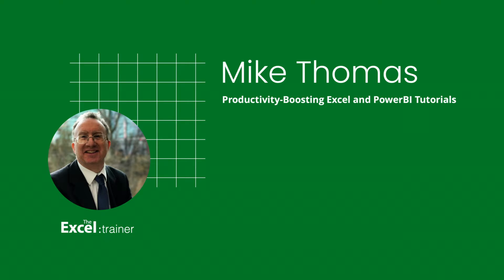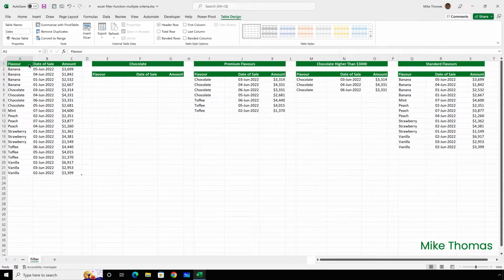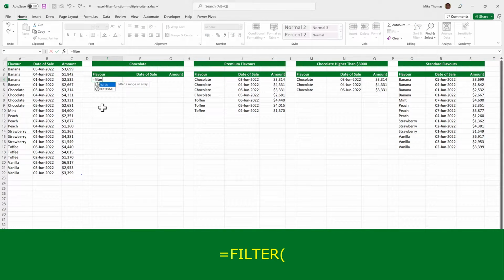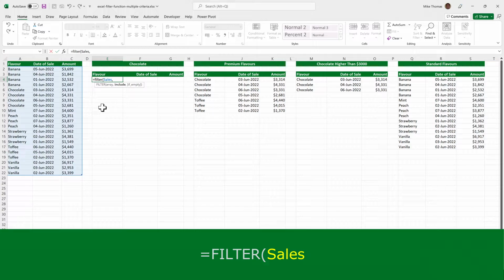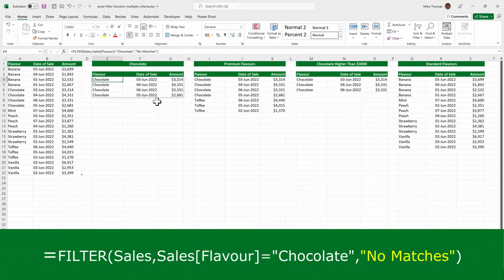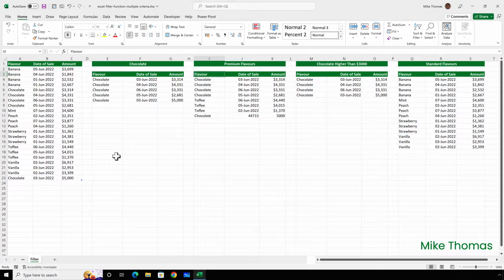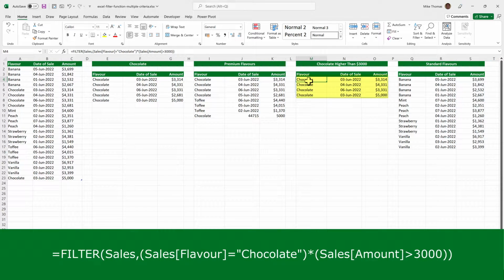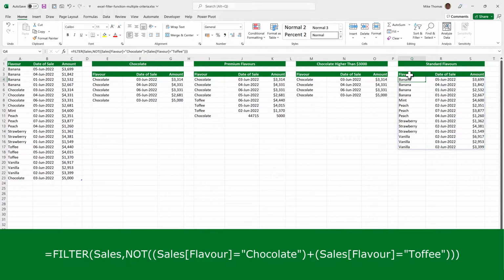How to Use Excel's FILTER Function with Multiple Criteria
Excel's Filter function (365 only) makes it super-easy to create a copy of a list but only display specific items.

It's the 21st century version of Data -- Advanced Filter -- Copy to Another Location, which, if you've used it, you'll know all too well the pain points of updating the output range when the input range or criteria range changes.

For full details see the timestamps below:

⏱ Timestamps
00:00:00 Introduction
00:00:38 The FILTER Function: Single Criteria
00:03:01 The FILTER Function: Multiple Criteria: Logical OR
00:03:37 The FILTER Function: Multiple Criteria: Logical AND
00:03:56 The FILTER Function: Multiple Criteria: NOT